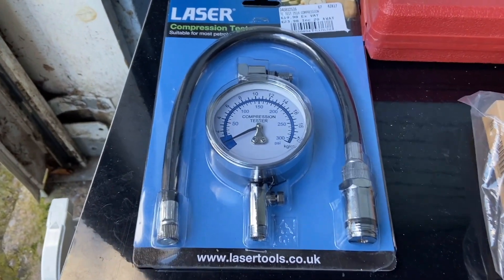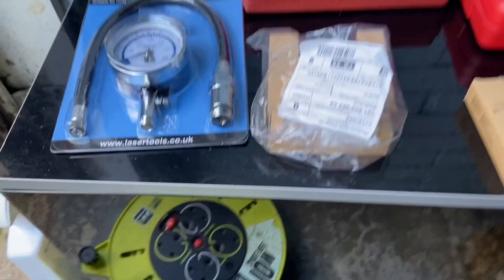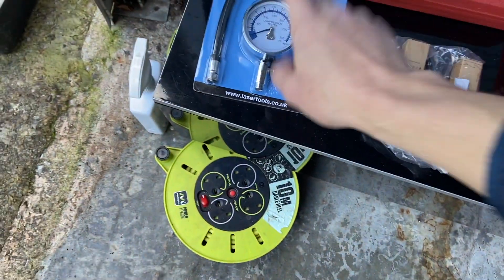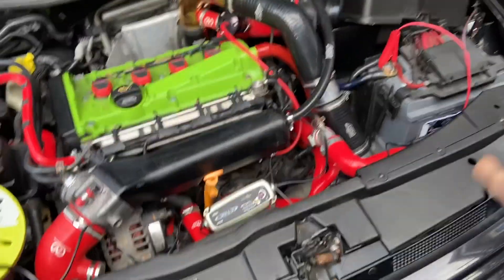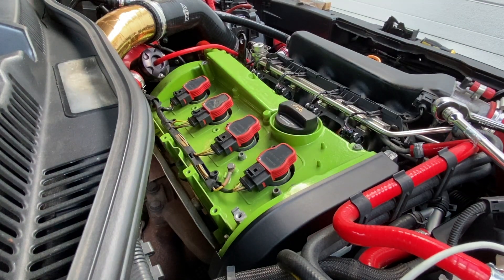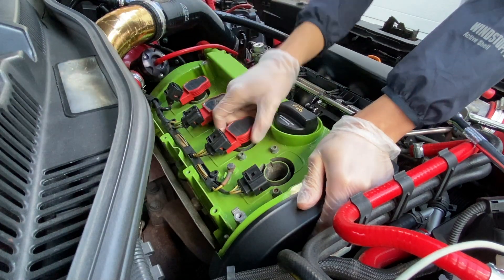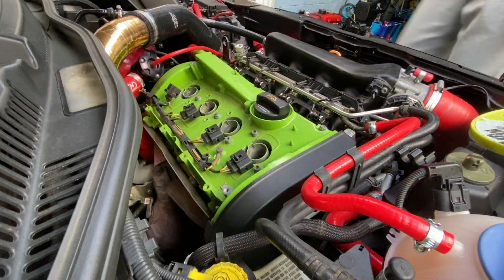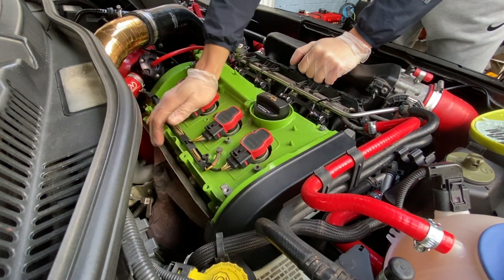How to do a compression test on your engine *134000 miles*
Hi everyone hope you keeping well.

As promised I performed a compression test on my 1.8T golf gti that's done 134k miles. I was very happy with the results considering the mileage its done and the fact that its been running 300bhp on stock internals for the last 20k miles.

I used a laser compression tester bought from machine mart and really advise that you don't use these cheap ones off Ebay due to the inconsistency I had in the past.